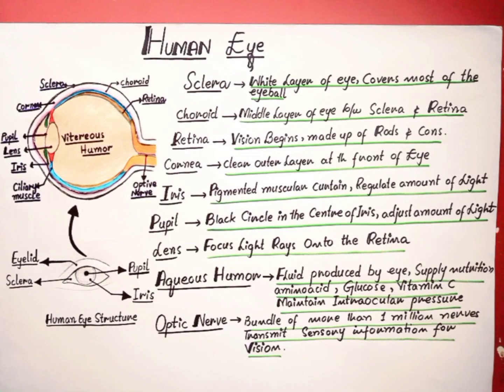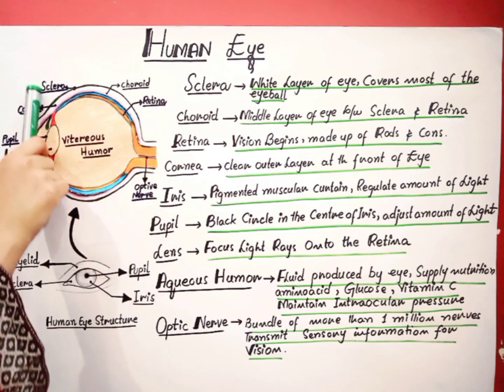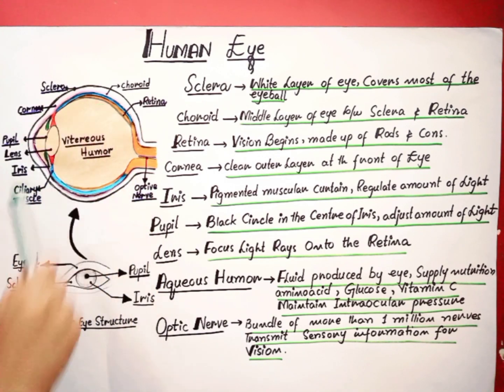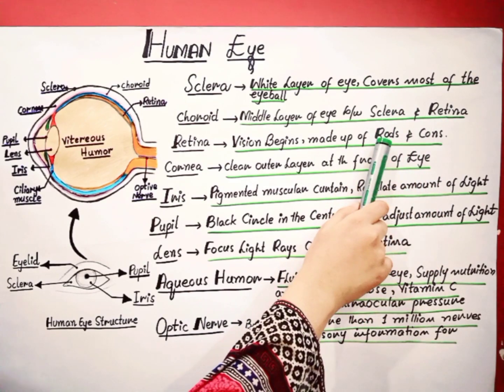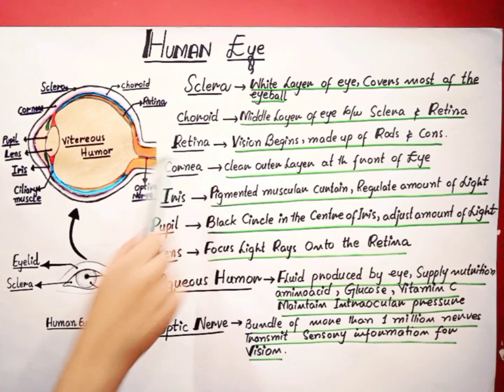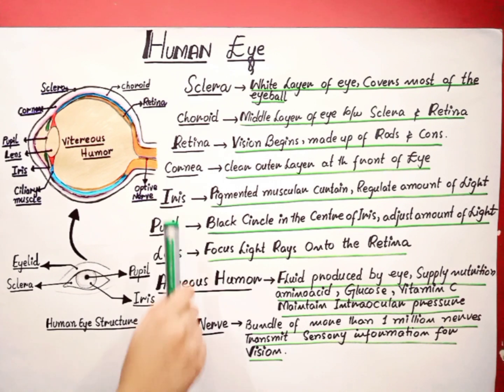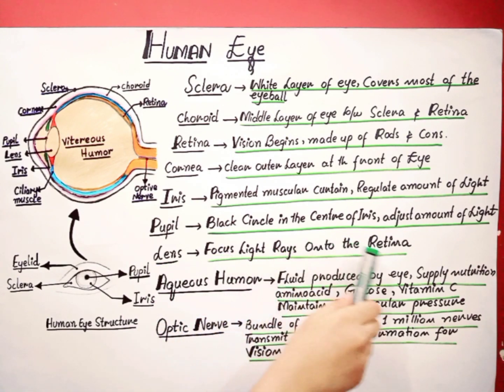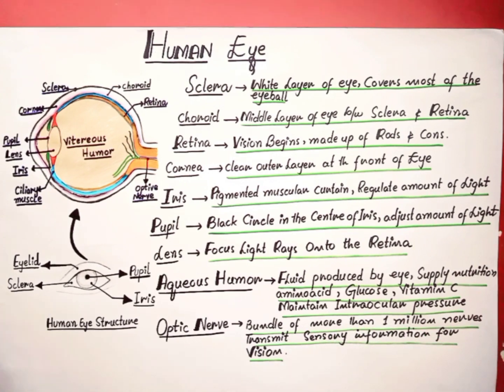Human Eye | Structure and Function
In this video Lecture you will Learn Human Eye and It's Structure and Function.
Human Eye is the most important sensory organ. It is consist of three important Structures , Sclera , choroid and Retina.
These structures perform very important Functions,
The Sclera is the white part of our eye which is made up of conjuctiva..a transparent memeberane..which provide Protection against dirt and microbes.
Choroid is the middle layer and it consists of blood vessels and supply nutrients to the Retina.
Retina is the most important part which is made up of specialized Photoreceptor cells called Rods and Cones.
Rodes provide Black and White vision while Cones provide Colored vision.
Aqueous Humor is the fluid part of eye which maintain intraocular pressure of eye.